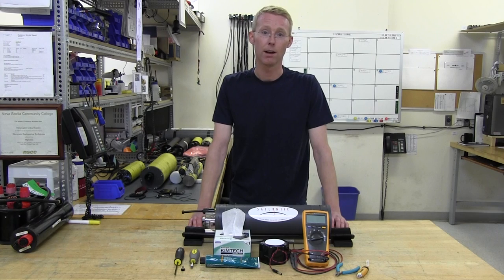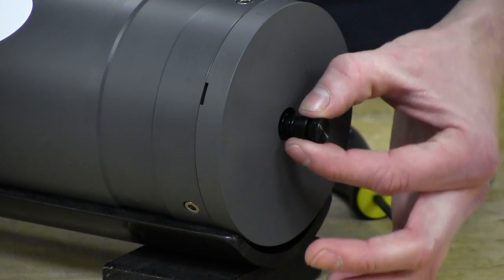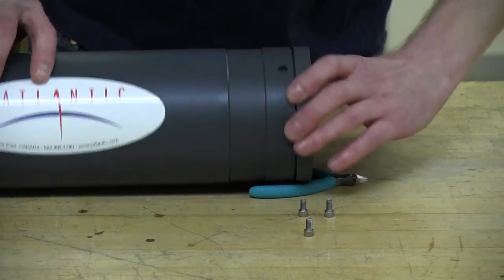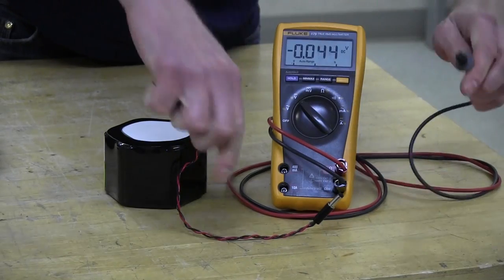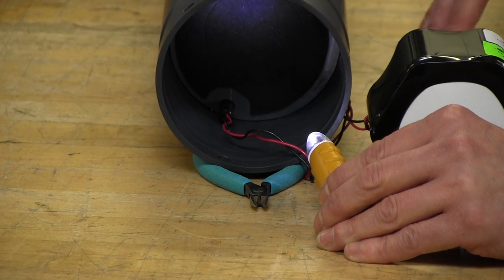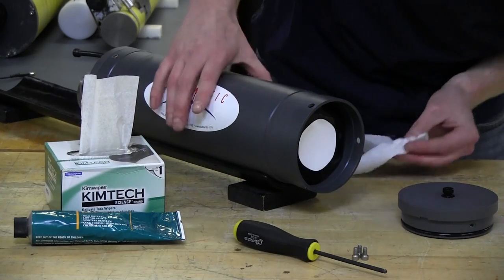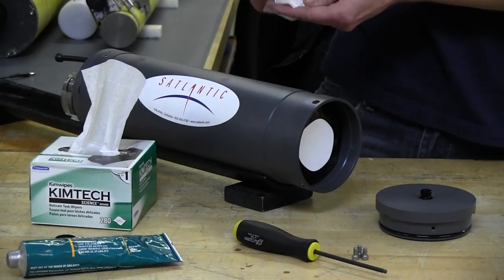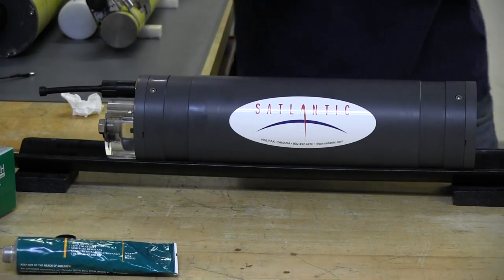Replace a SeaFET pH Ocean Sensor Battery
Learn how to replace a Satlantic SeaFET Ocean pH Sensor.

The SeaFET Ocean pH Sensor was developed by Dr. Kenneth Johnson of the Monterey Bay Aquarium Research Institute (MBARI) and Dr. Todd Martz of the Scripps Institution of Oceanography, University of California San Diego.  Satlantic has collaborated with MBARI and Scripps to make the instrument commercially available to the research community.

The sensing element of the SeaFET is an ion sensitive field effect transistor (ISFET).  This class of device has been used for pH sensing in industrial processes, food processing, clinical analysis and environmental monitoring. The advantages of the ISFET include robustness, stability and precision that make it suitable for ocean pH measurement at low pressure.